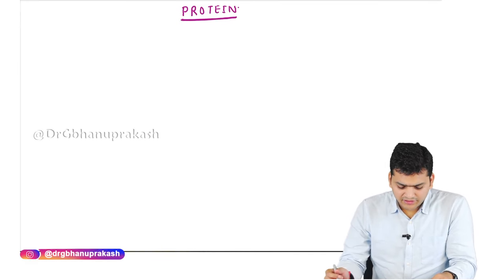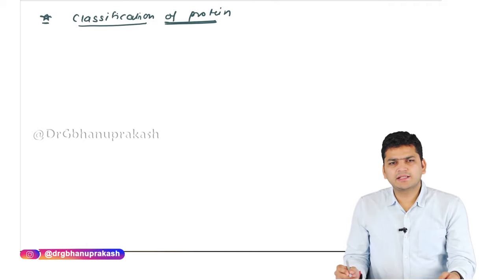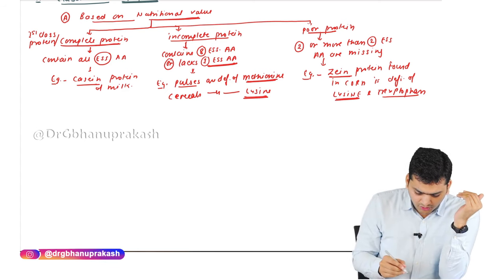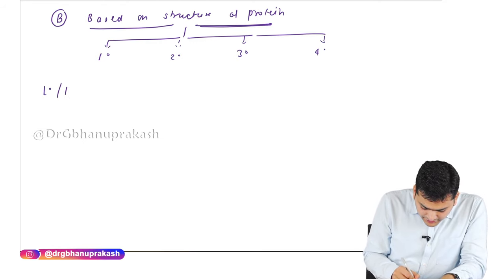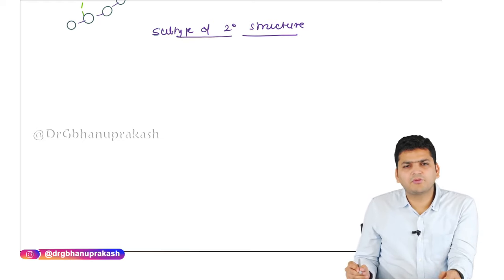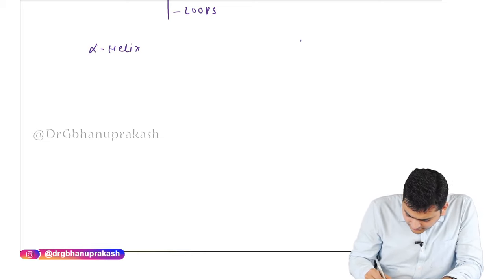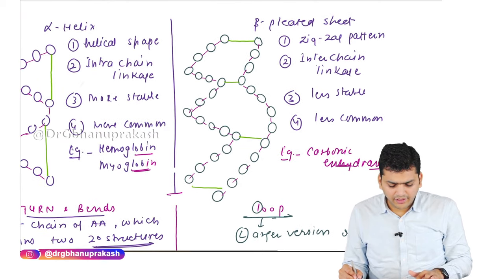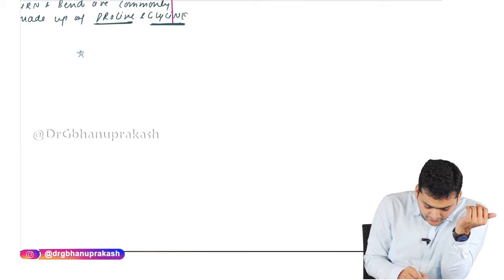Protein Structure: Primary, Secondary, Tertiary, Quatenary Structures and Protein classification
Proteins are polypeptide structures consisting of one or more long chains of amino acid residues. They carry out a wide variety of organism functions, including DNA replication, transporting molecules, catalyzing metabolic reactions, and providing structural support to cells. A protein can be identified based on each level of its structure. Every protein at least contains a primary, secondary, and tertiary structure. Only some proteins have a quaternary structure as well. The primary structure is comprised of a linear chain of amino acids.

The secondary structure contains regions of amino acid chains that are stabilized by hydrogen bonds from the polypeptide backbone. These hydrogen bonds create alpha-helix and beta-pleated sheets of the secondary structure. The three-dimensional shape of a protein, its tertiary structure, is determined by the interactions of side chains from the polypeptide backbone. The quaternary structure also influences the three-dimensional shape of the protein and is formed through the side-chain interactions between two or more polypeptides. Each protein at least contains a primary, secondary, and tertiary structure. Only some proteins have a quaternary structure as well.